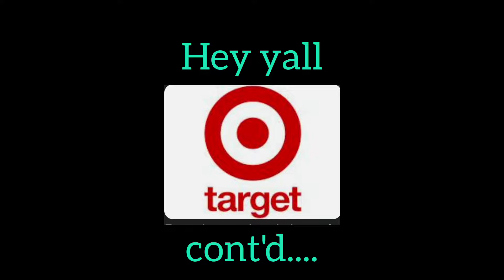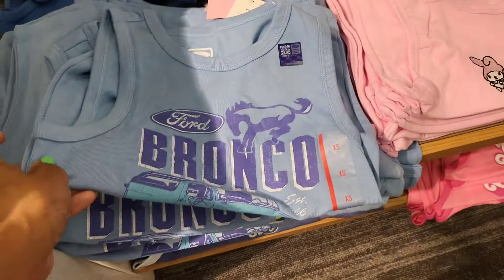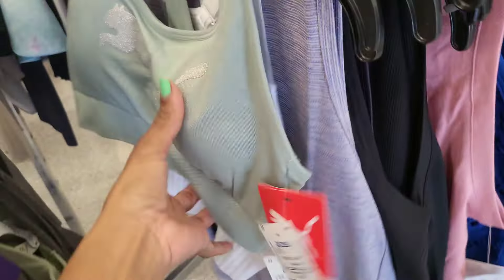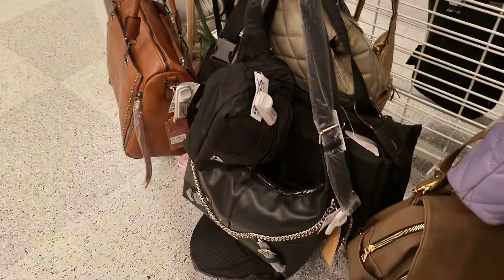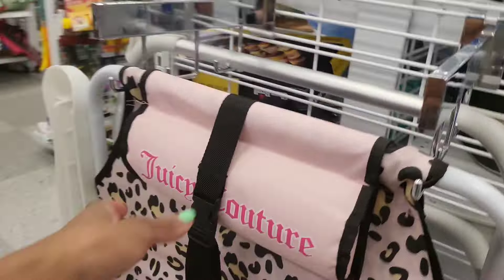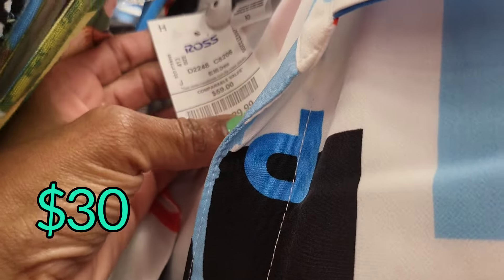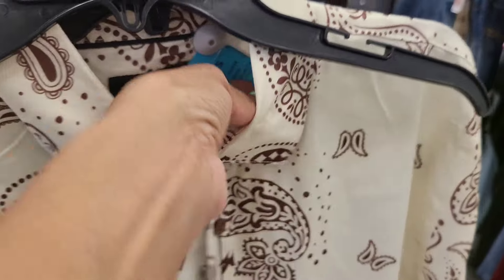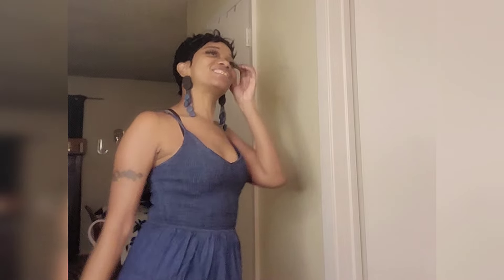QUICK Target and Ross VIEW.... STEVE MADDEN JUICY.....BUSY Voice Over😅🙏🏽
Take a short tour inside Target and Ross, featuring different products and deals. Perfect for a quick shopping overview!"

Items I use regularly below

Strivectin TL neck cream

Advanced Clinicals Hyaluronic Acid Face Cream

Advanced Clinicals Retinol

Facial Steamer I use at home

Facial Steamer I use at work

Queen of Throness Organic Castor Oil

Oil of Olay Moisturizer

Mini trampoline

Mini stepper

Smart hula hoop

Eyeliner star heart stamps

Navel rings

Eye Qandy Jewelry Creations by Sweetz

Or YouTube Content Creator Music